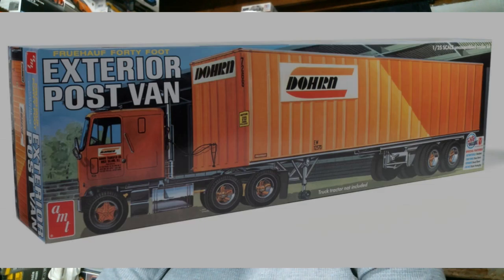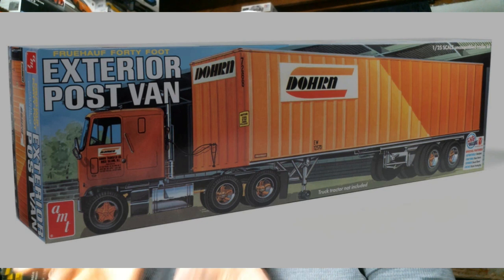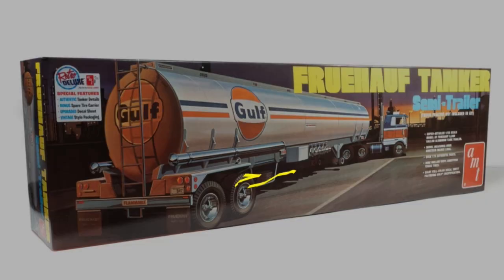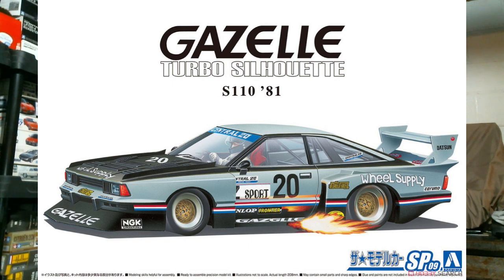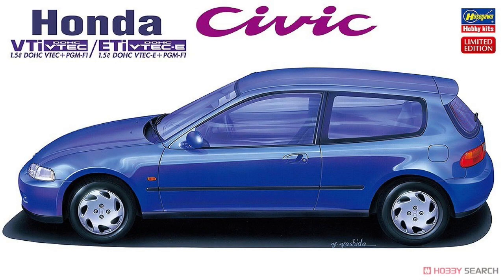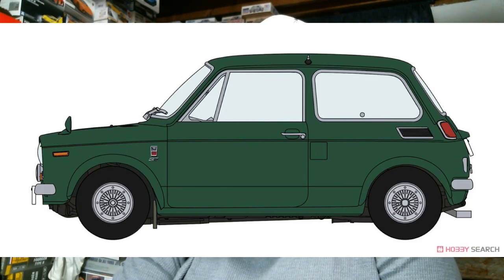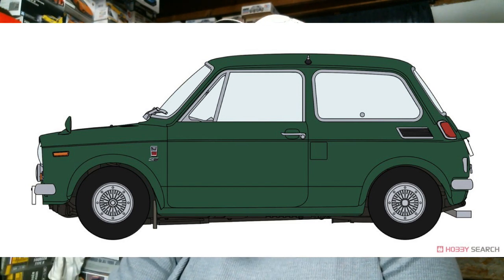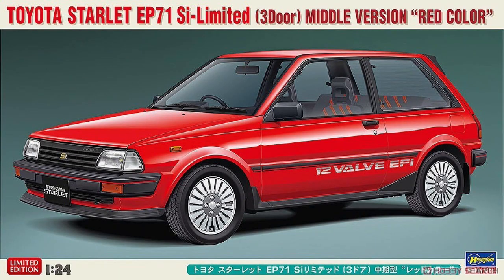The Stash Project - Stash Report - October 2023 Kit Releases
Taking a look at the expected Autmotive Model Kit Releases for October 2023.